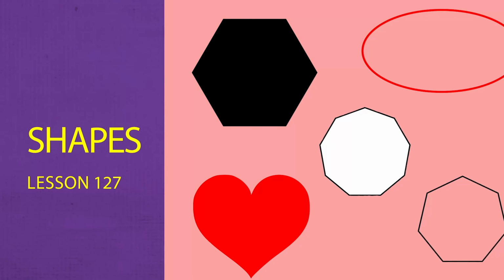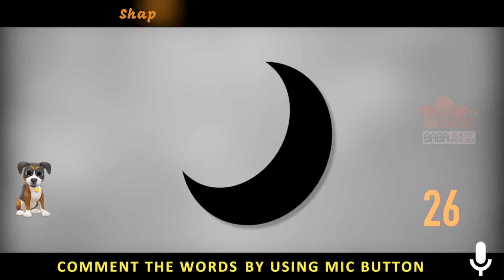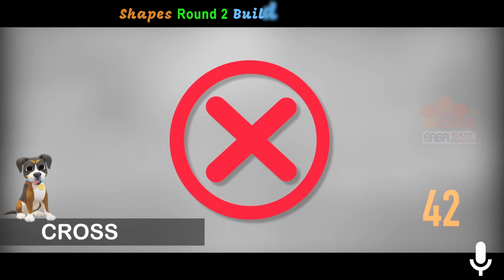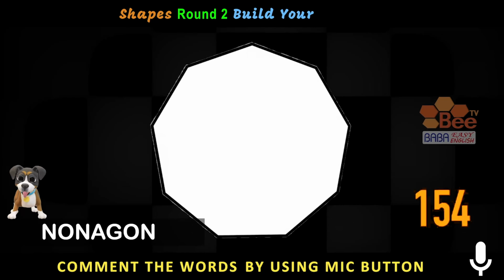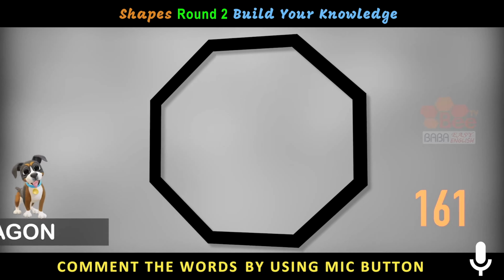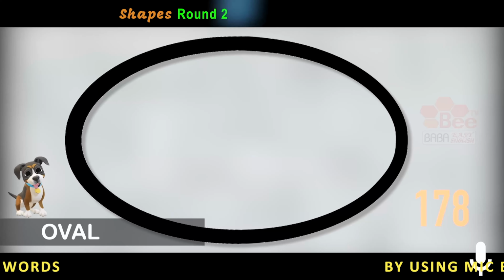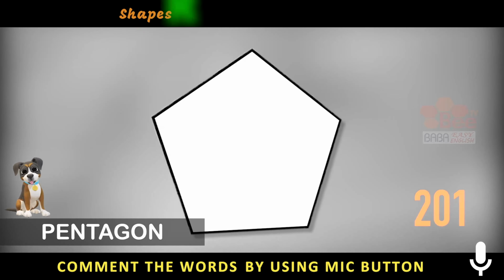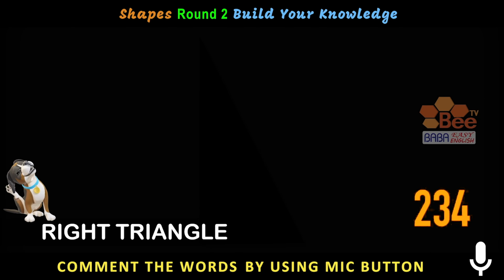SPEAKING ENGLISH VOCABULARY HINDI BANGLA MARATHI TELUGU TAMIL GUJARATI URDU KANNADA ODIA MALAYALAM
Baba Easy English is a feeless & paperless specially designed online training for Speaking English, General Knowledge, Job Interview, Public Speaking, Personality Development other skills

Through games puzzles & interesting activities, stage by stage everyone can reach the speaking stage in English and can enhance your skills & opportunities
No age limit & no educational qualifications required to join
Daily Lessons & details will be sent directly to you as WhatsApp messages Also there is a live class every Sunday, Indian Standard Time IST 2.30 pm- 4.30 pm

To join this program
Then only you can receive daily lessons broadcast messages from us
2 After saving the above number pls send 'interested' as a WhatsApp message
3 Bring your minimum 10 friends & relatives into this program for your pair practice support. Pls share the below link to them

SEOUL São Paulo Mumbai Bombay JAKARTA Karachi MOSKVA Moscow Istanbul Mexico City Shanghai TOKYO New York BANGKOK BEIJING Delhi LONDON Hong Kong CAIRO TEHRAN BOGOTA Bandung Tianjin LIMA Rio de Janeiro Lahore Bogor SANTIAGO St Petersburg Shenyang Calcutta Wuhan Sydney Guangzhou SINGAPORE Chennai Madras BAGHDAD Pusan Los Angeles Yokohama DHAKA BERLIN Alexandria Bengaluru Bangalore Malang Hyderabad Chongqing Ho Chi Minh City Haerbin ANKARA BUENOS AIRES Chengdu Ahmedabad Casablanca Chicago Xian MADRID Surabaya PYONGYANG Nanjing KINSHASA Congo ROMA Taipei Osaka KIEV YANGON Toronto Zibo Dalian Taegu ADDIS ABABA Jinan Salvador Inchon Semarang Giza Changchun Havanna Nagoya Belo Horizonte PARIS TASHKENT Fortaleza Sukabumi Cali Guayaquil Qingdao Izmir Cirebon Taiyuan BRASILIA BUCURESTI Faisalabad Quezon City Medan Houston Abidjan Mashhad Medellín Kanpur BUDAPEST CARACAS Chinese Spanish Portuguese Russian Japanese Wu Turkish Korean French German Vietnamese Yue Urdu Javanese Italian Arabic Iranian Persian Bhojpuri Min Nan Hakka Jin Hausa Indonesian Polish Yoruba Xiang Maithili Burmese Sunda Sudanese Algerian Moroccan Ukrainian Igbo Uzbek Turkic Karluk Sindhi Romanian Tagalog Dutch Saʽidi Gan Amharic Pashto Magahi Thai Saraiki Khmer Somali Malaysian Malayo Polynesian Cebuano Nepali Semitic Sinhalese Kurdish Iranian Hejazi Nigerian Fulfulde Bavarian Azerbaijani Oghuz Greek Hellenic Kazakh Kipchak Deccan Hungarian Uralic Ugric Niger Bantu Zulu Bantu Tunisian Sanaani Min Bei Pashto Rundi Uyghur Min Dong Tibetan Andra Pradesh Amaravati Arunachal Pradesh Itangar Assam Dispur Bihar Patna Chhattisgarh Raipur Goa Panaji Gujarat Gandhinagar Haryana Chandigarh Himachal Pradesh Shimla Jammu & Kashmir Srinagar Jharkhand Ranchi Karnataka Bangalore Kerala Thiruvananthapuram Madya Pradesh Bhopal Maharashtra Mumbai Manipur Imphal Meghalaya Shillong Mizoram Aizawi Nagaland Kohima Orissa Bhubaneshwar Punjab Rajasthan Jaipur Sikkim Gangtok Tamil Nadu Chennai Telagana Hyderabad Tripura Agartala Uttaranchal Dehradun Uttar Pradesh Lucknow West Bengal Kolkata Andaman Nicobar Port Blair Dadar Silvassa Daman Diu Lakshadeep Kavaratti Pondicherry Hindi Bengali Marathi Telugu Tamil Gujarati Urdu Kannada Odia Punjabi Assamese Malayalam Maithili Bhili Santali Kashmiri Gondi Nepali Sindhi Dogri Konkani Kurukh Khandeshi Manipuri Khasi Tripuri types of geometric shapes vocabulary category names video mathematical shapes list chart dictionary photo images